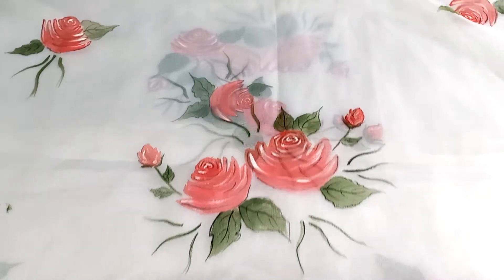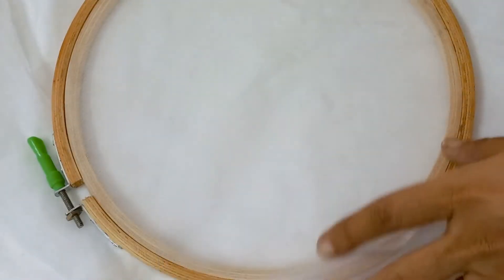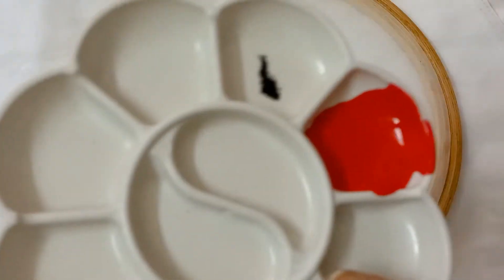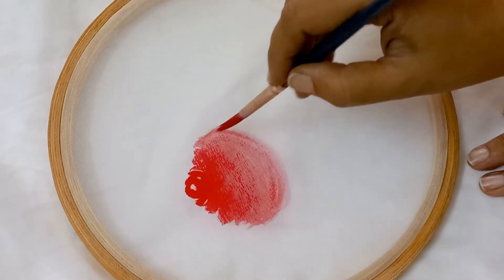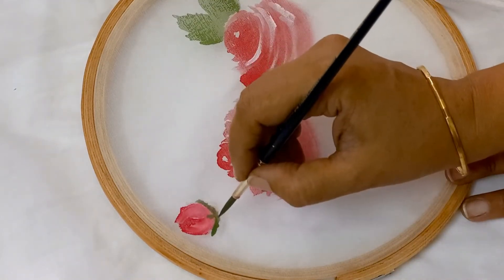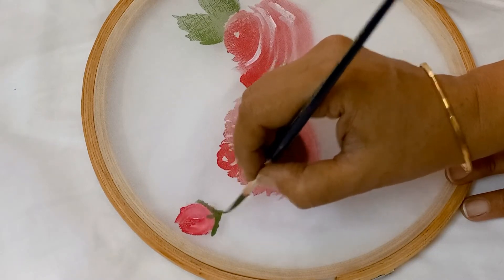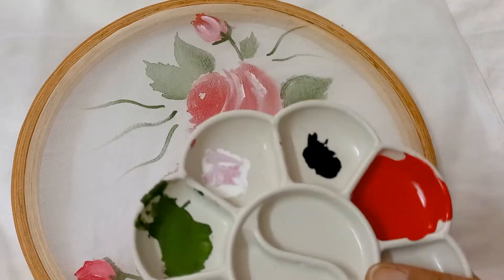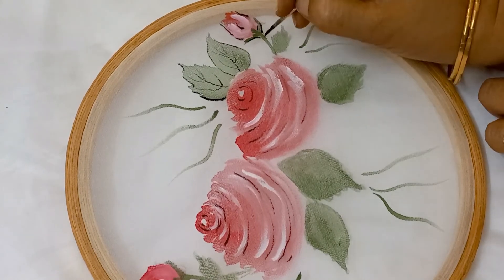Hand painted Rose on organza fabric | Step by step Tutorial for beginners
Hello everyone, This video is especially for beginners those who want to learn fabric painting. I will be making a rose flower which is very easy that beginners can do it easily without any hassel.

Things I am using in this video are:
1. Organza Dupatta
2. Colours : Fevicryl  Fabric Colours
3. Round brushes. No. 8, 1.